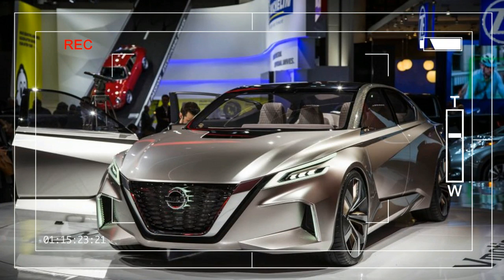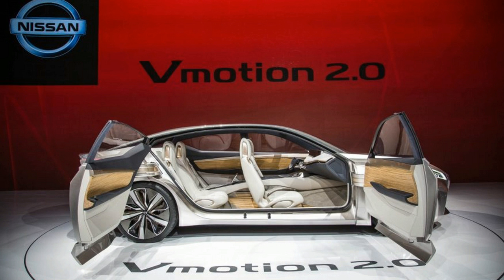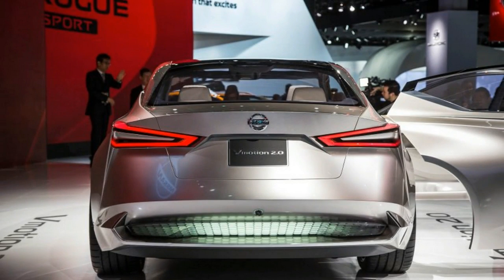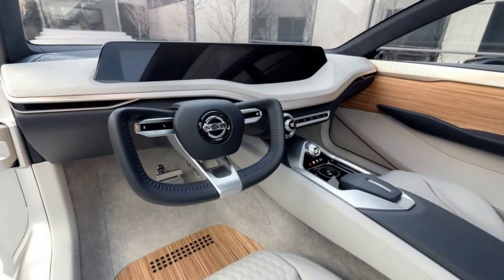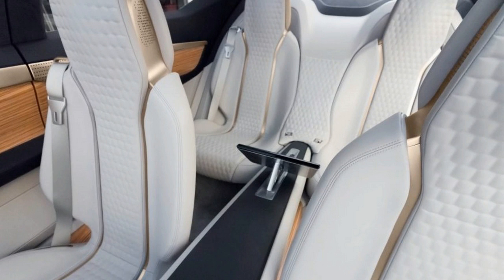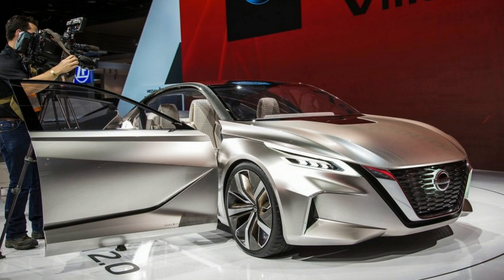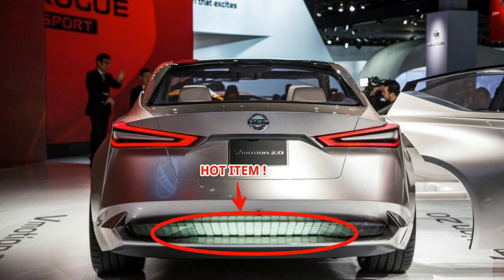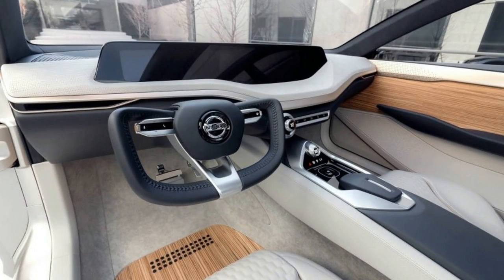Hot News 2018 Nissan Vmotion 2.0 concept 2017 Detroit Auto Show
Hot News 2018 Nissan Vmotion 2.0 concept 2017 Detroit Auto Show - Evolution isn’t limited to the animal kingdom: The Nissan Vmotion 2.0 concept advances the brand’s love-it-or-hate-it V-Motion design as featured on today’s Nissan models such as the Maxima and the Murano. Besides revealing Nissan’s latest styling direction, the Vmotion 2.0 is a clear preview of the next Altima mid-size sedan.

2018 Nissan Vmotion 2.0 Price, 2018 Nissan Vmotion 2.0 Reviews, 2018 Nissan Vmotion 2.0 Update, 2018 Nissan Vmotion 2.0 News, 2018 Nissan Vmotion 2.0 Release, 2018 Nissan Vmotion 2.0 Hot, Nissan Vmotion 2.0 News, Nissan Vmotion 2.0 Update, Nissan Vmotion 2.0 Price